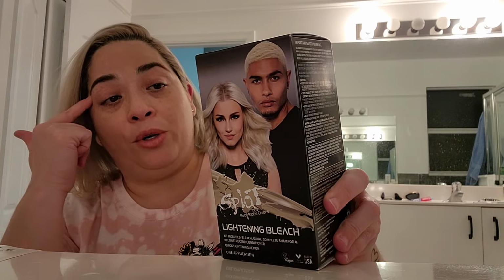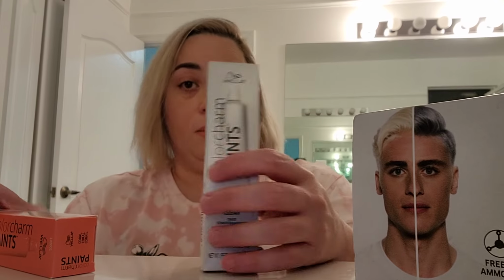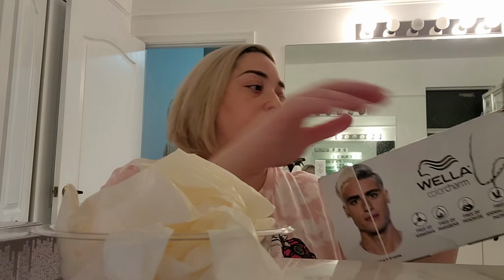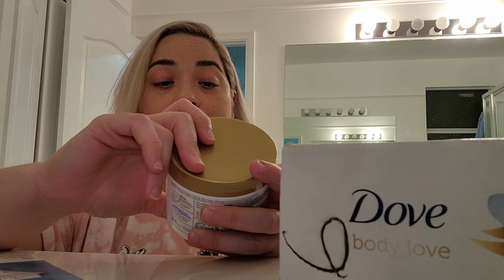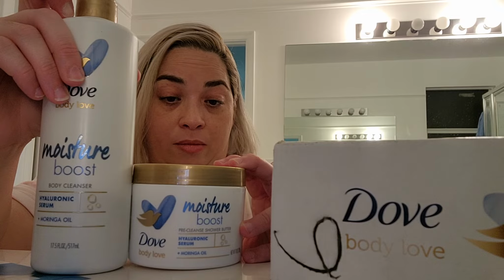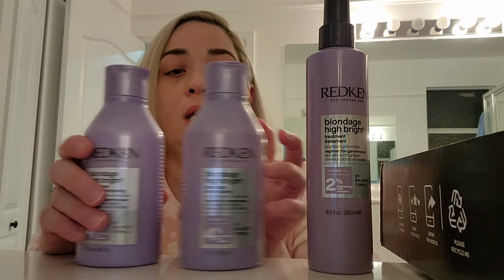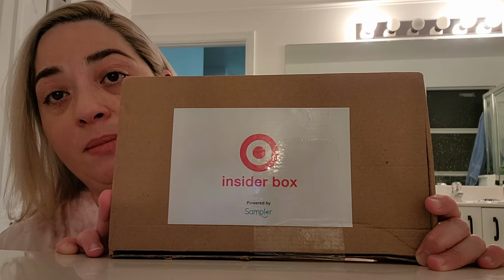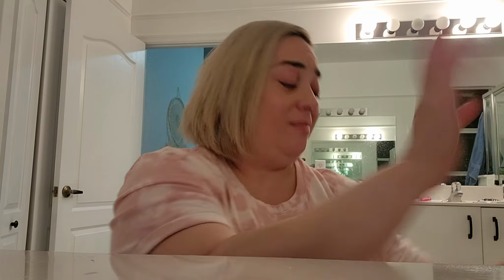Free Samples & Products for Review - Nayli22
--Where I get my Samples-- Tip: Follow on them on Facebook!

--Websites to sign up for free or discount on makeup—

Nayli's Recording Equipment:
Ring light
Flexible Tripod
Galaxy Backdrop
Wood Backdrop
Editor: Power Director 19